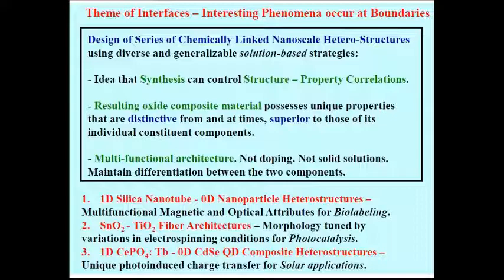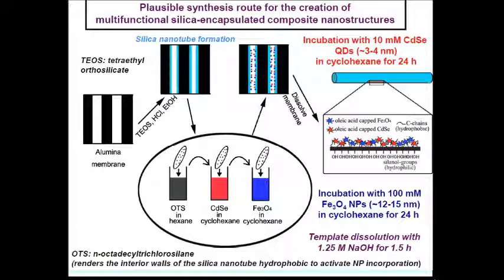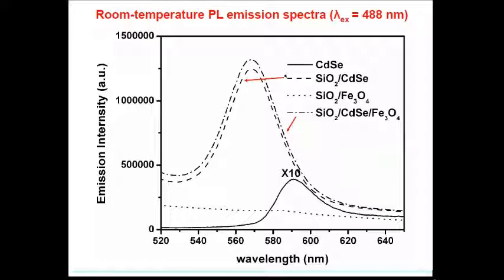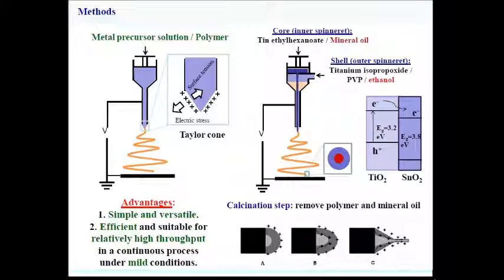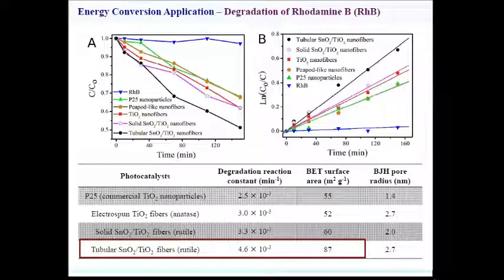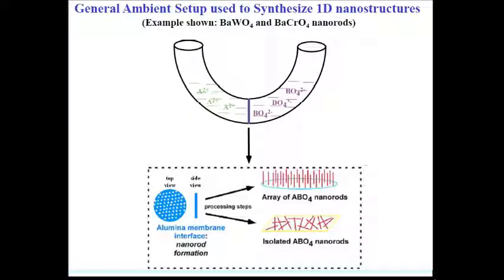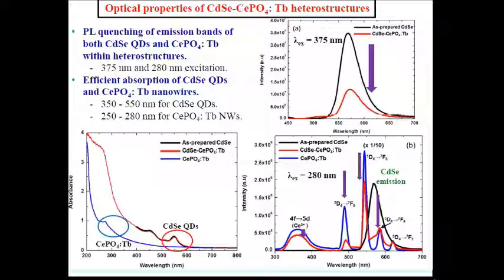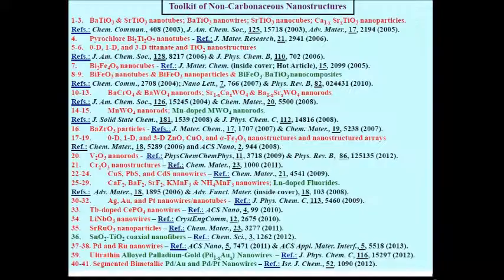Stanislaus Wong seminar on synthesis and applications of multifunctional nanomaterials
This seminar was originally presented at the European Materials Research Society Conference in Lille France 2014.
Professor Stanislaus Wong talks about synthesis and applications of multifunctional nanomaterials.